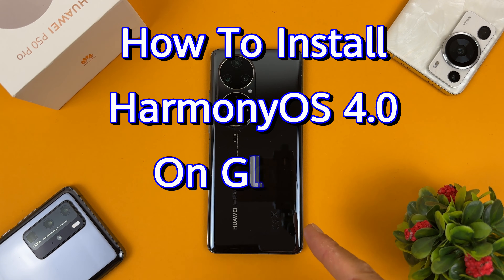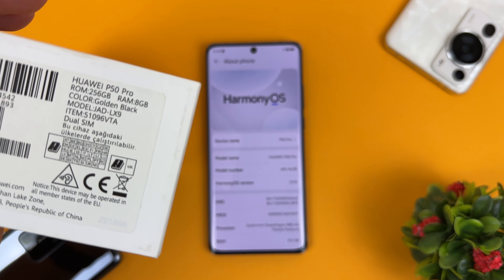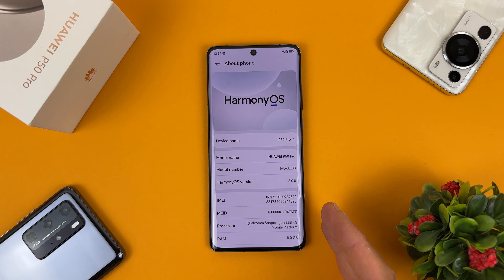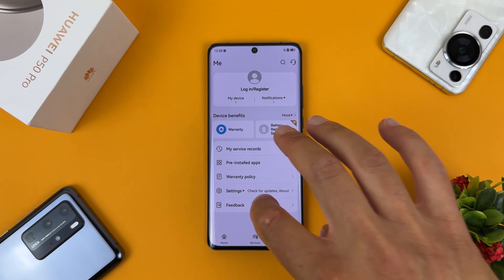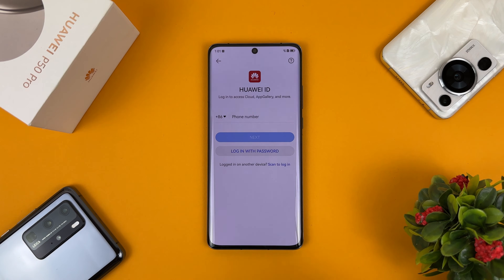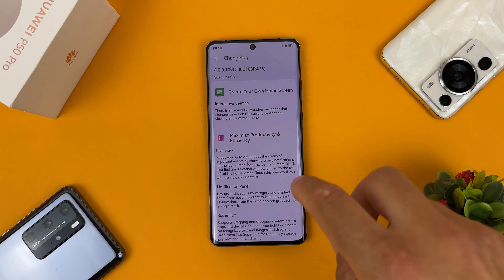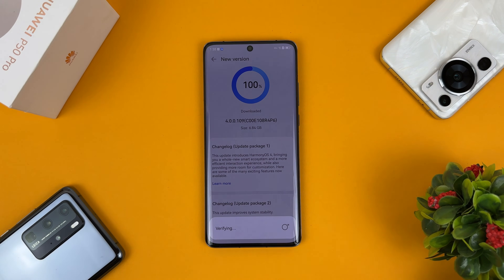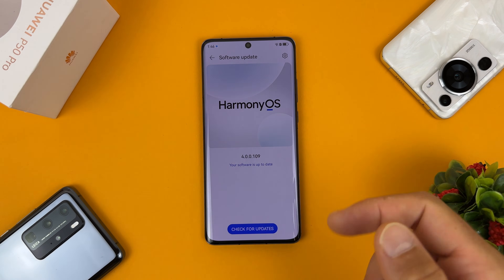How to install HarmonyOS 4 on Huawei P50 Pro Global Version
This is a quick guide how to install Harmony OS 4.0 on supported devices like Huawei P60 Pro, Mate 50 Pro, P50 Pro, Mate 40 Pro... This is also a tutorial how to rebrand your Huawei P50 Pro from global version to Chinese version and install latest Harmony OS on it. To this you need to contact that guy trough Telegram: